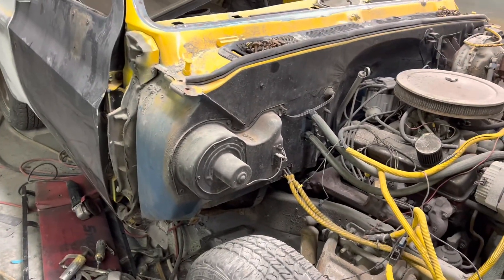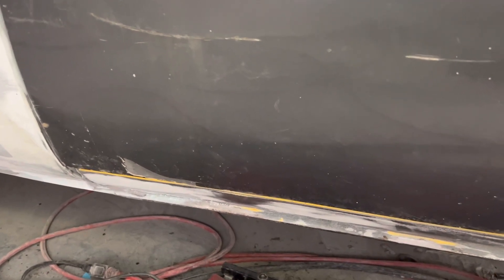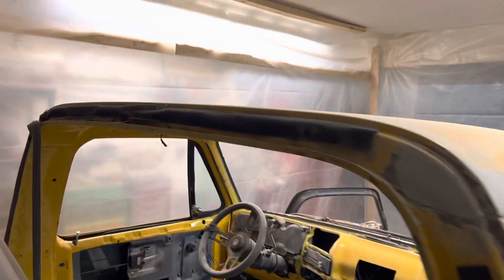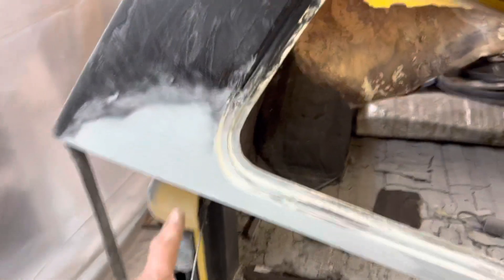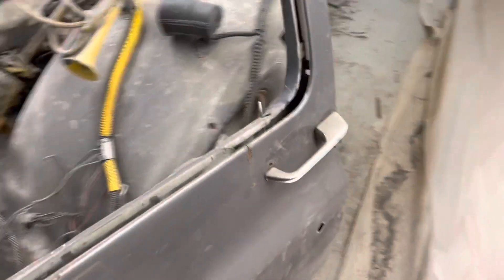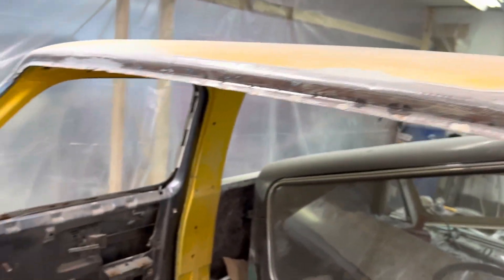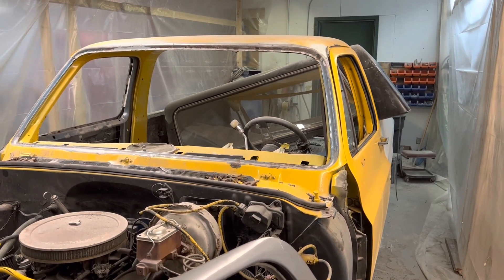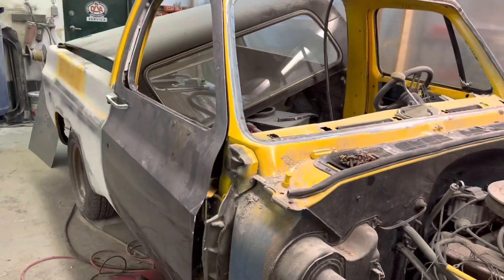78 Bumble Blazer Squarebody Project Update. Metal Work/Bodywork